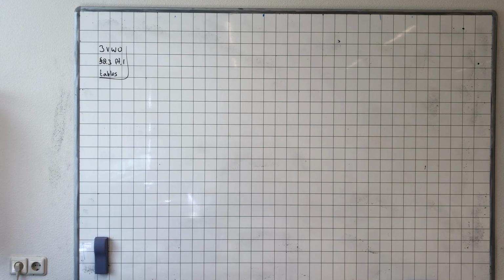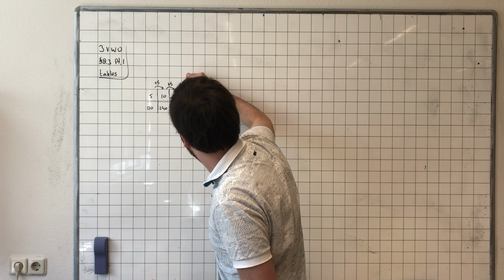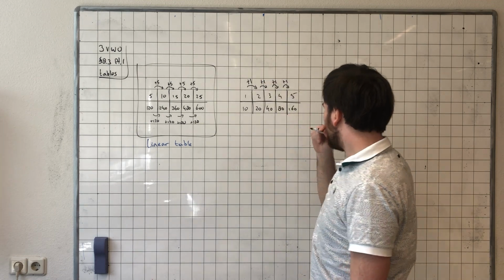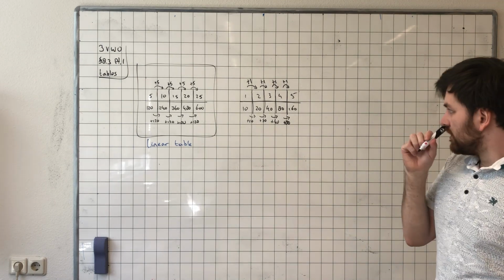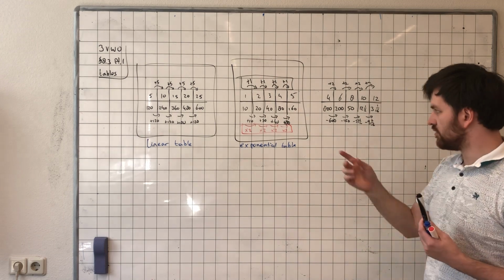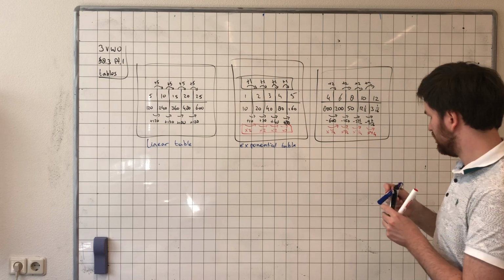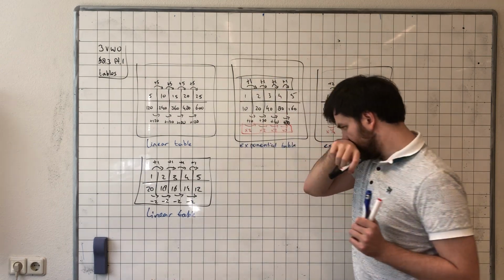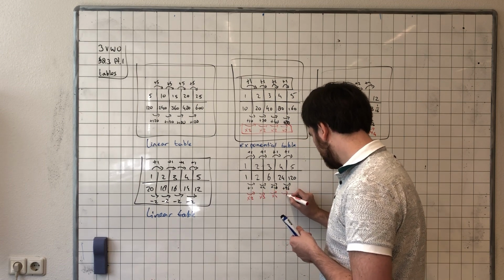3Vwo tto Wiskunde Paragraaf 9.3 deel 1 exponentiële tabellen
In deze video kijken we naar verschillende soorten tabellen.